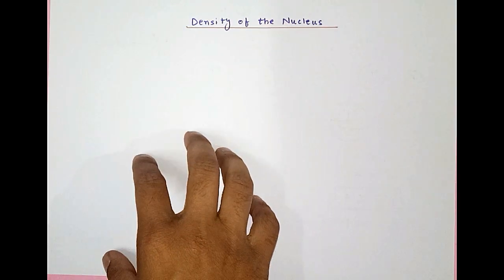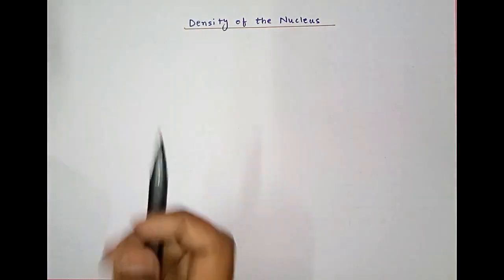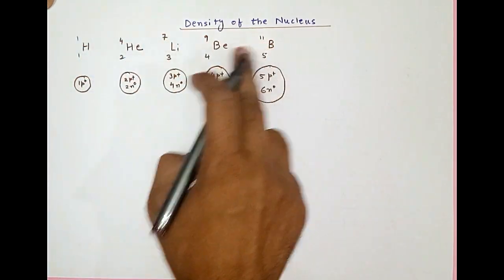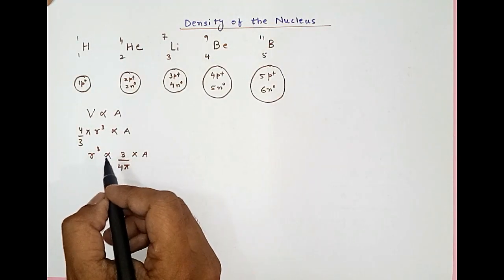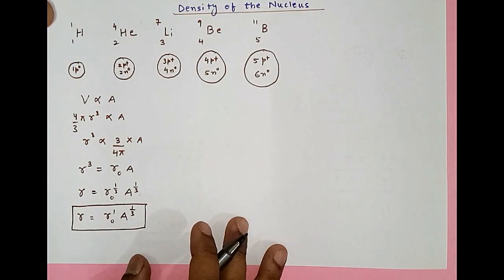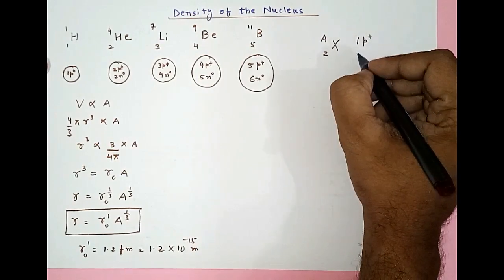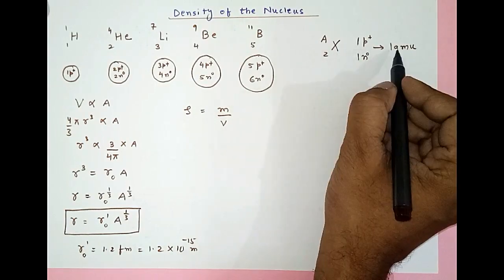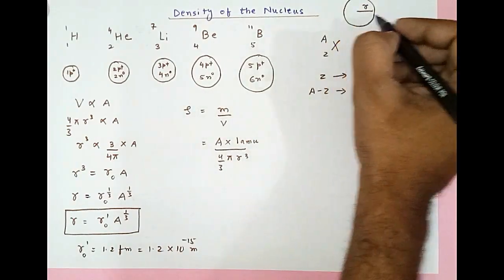Density of the nucleus and its calculation STD 12 Nucleus Physics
Nuclear density is independent of mass number of type of elements. This video shows the  simple way to calculate the density of nucleus. suitable explanation for grade 12 students.
Topic : Nucleus
Subject : Physics